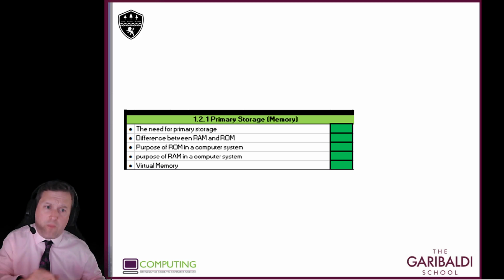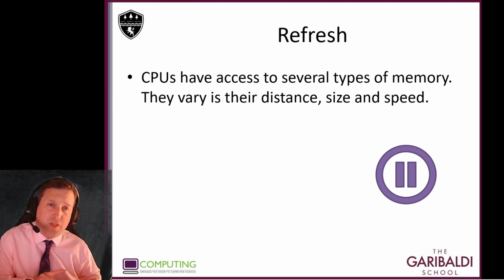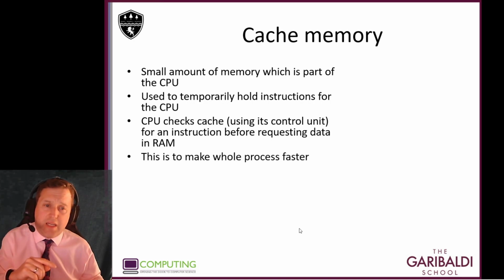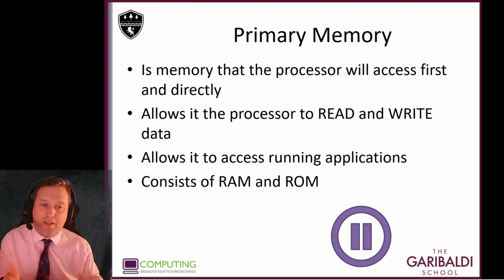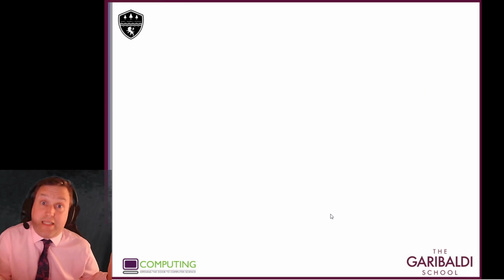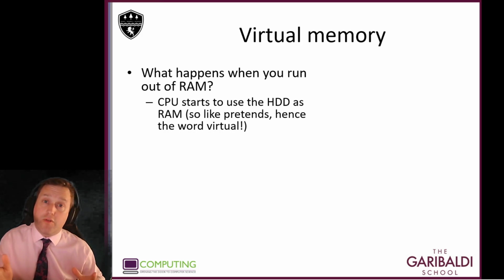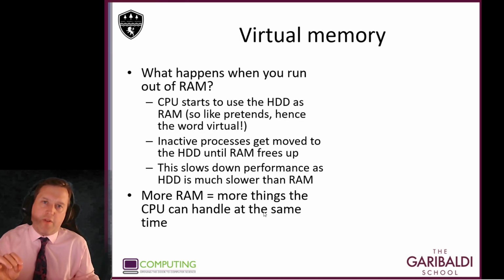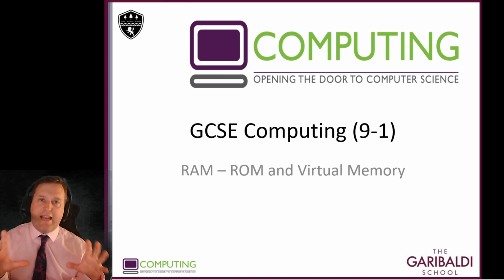Computing - GCSE - 1.2 Primary Storage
Watch the video, pause when asked and do the activities.  Follow up with the MS Teams quiz.